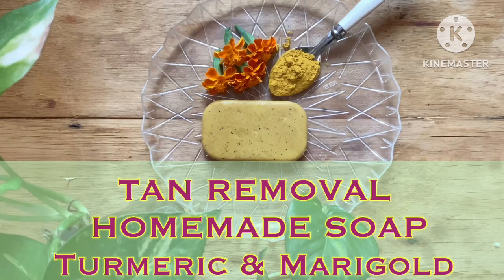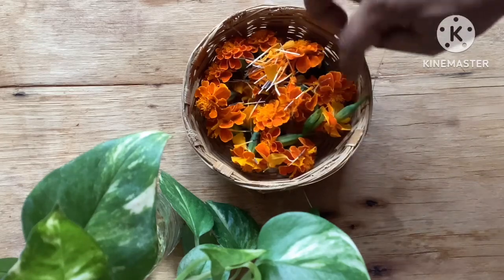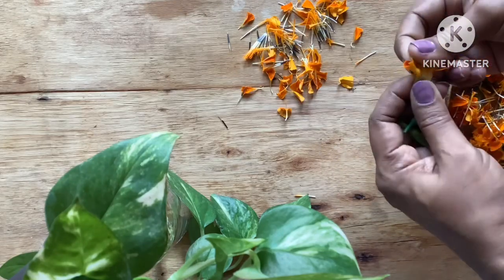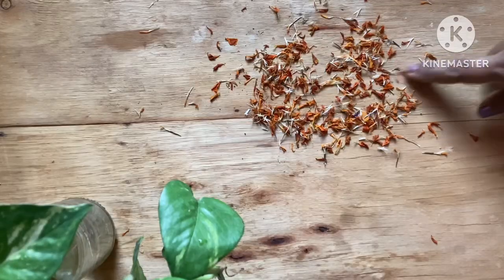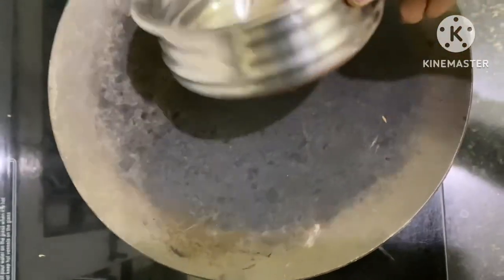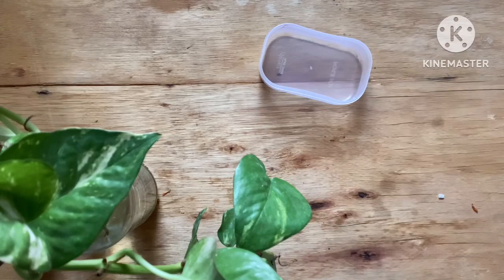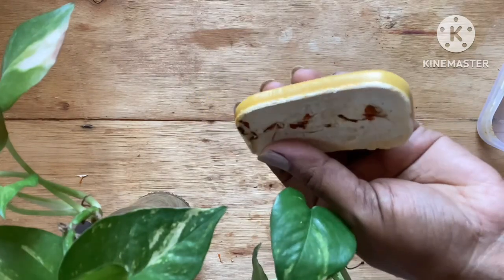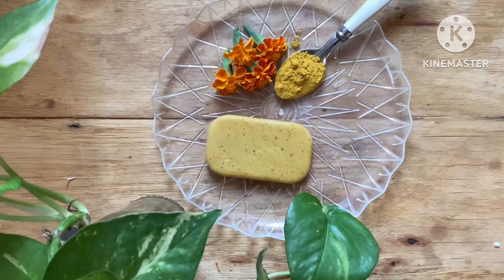Make your own tan removal soap at home | Best for summer| You will be surprised by the results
Soap gets rid of bacteria and virus's, while also cleansing the skin. They are made up of a fatty substance mixed with an alkaline agent. The physical form of the soap (solid, liquid or paste) depends on the fats/oils and alkaline agents used to create it.

One of the benefits of using real is glycerine. Glycerine is an excellent skin moisturiser because it attracts moisture to itself in and around the skin.

In this video I ll be using some glycerin soap and leftover small soaps along with the goddess of marigold petals and haldi to remove tan and also dry out any acne caused during summers.

Marigold is suitable for all skin types and it's especially beneficial to those affected by eczema and psoriasis as it's gentle and non-irritating. This plant has a high linoleic acid content, which is a natural anti-inflammatory and works wonders for people with sensitive skin.